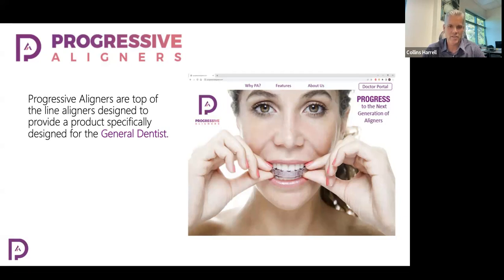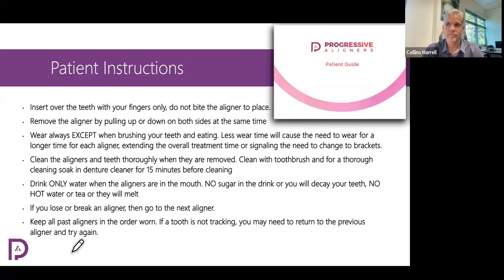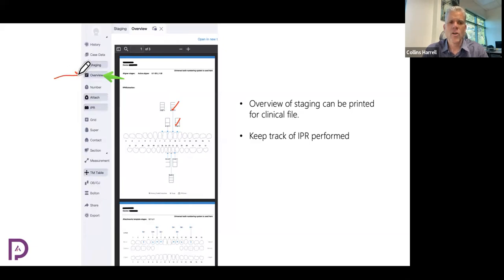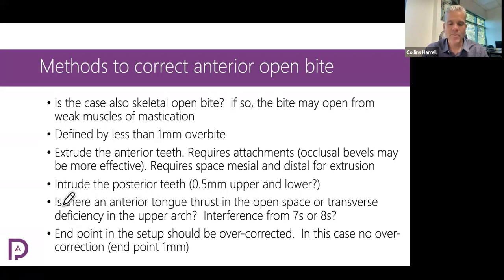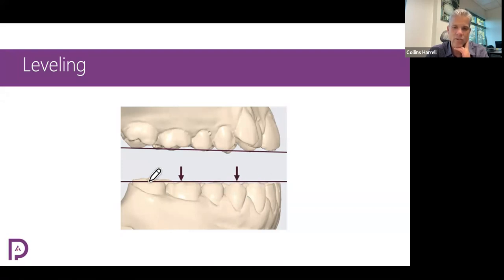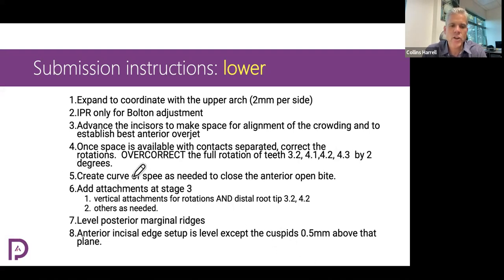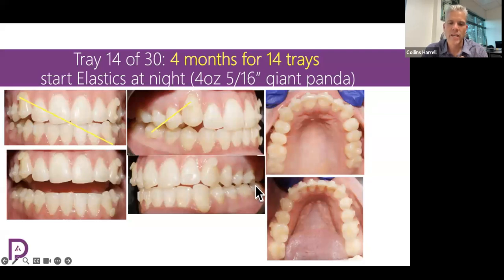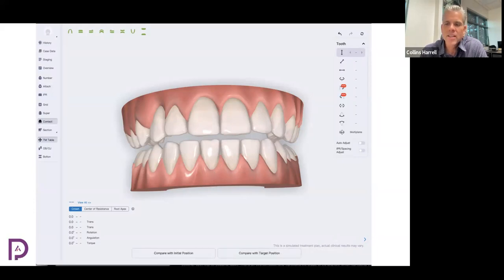Case Study #1: Contemporary Attachments Techniques to Correct Anterior Open Bites | Dr. Harrell